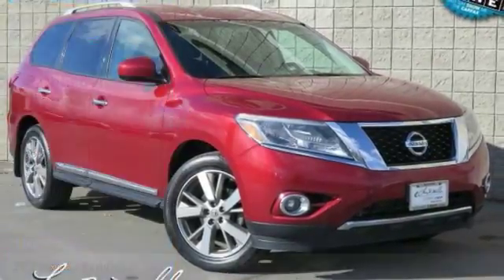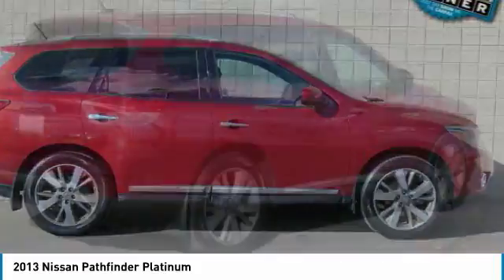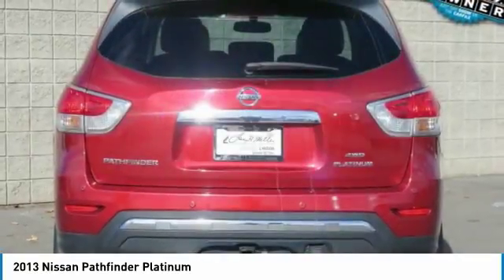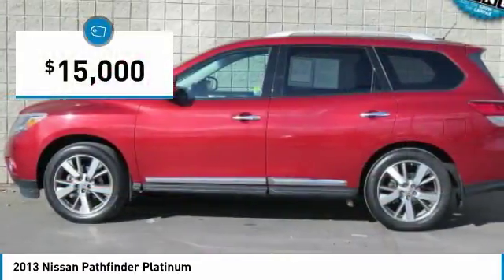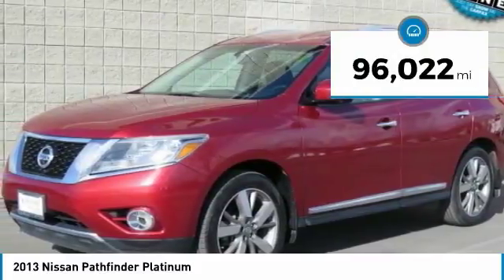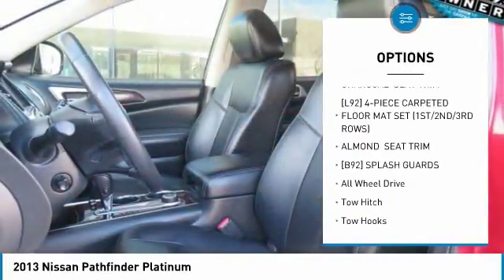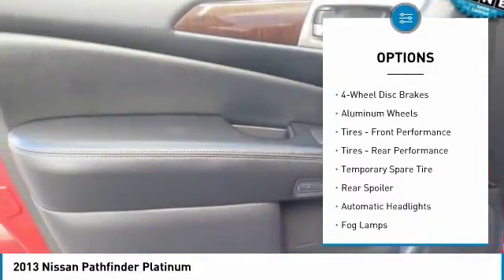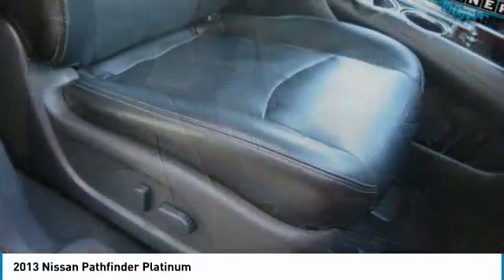2013 Nissan Pathfinder 45533B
2013 NISSAN PATHFINDER Lindon, UT
Stock# 45533B

544 S. Lindon Park Drive

SEATS 7, REAR CLIMATE CONTROL, NAVIGATION, BACK UP CAMERA W/ SENSORS, PANORAMIC VIEWING CAMERAS, HEATED & VENTILATED SEATS, and more! CARFAX 1 OWNER! KBB.com 10 Best Family Cars. $698 below KBB Retail! Scores 25 Highway MPG and 19 City MPG! Carfax One-Owner Vehicle. This Nissan Pathfinder boasts a Gas V6 3.5L/ engine powering this Variable transmission.

Carfax reports: Carfax One-Owner Vehicle, No Damage Reported, No Accidents Reported, 18 Service Records.

Stop by Larry H Miller Lexus of Lindon located at 544 S. Lindon Park Drive, Lindon, UT 84042 for a quick visit and a great vehicle!